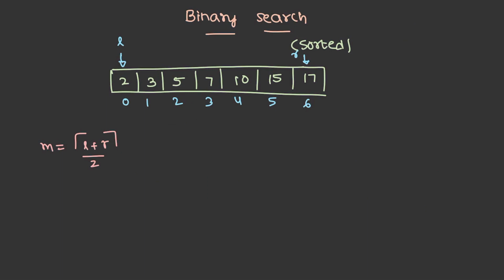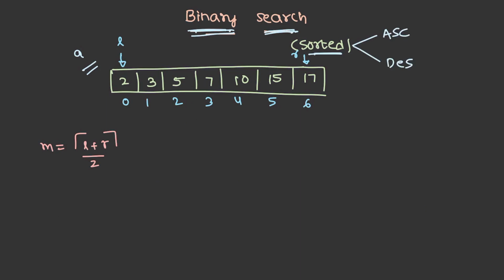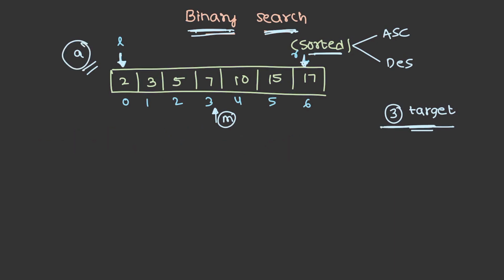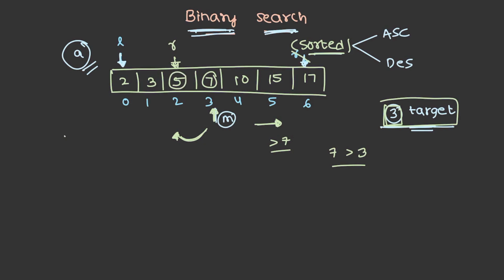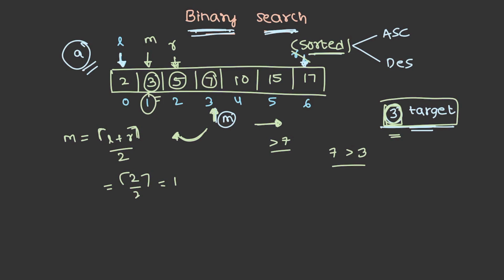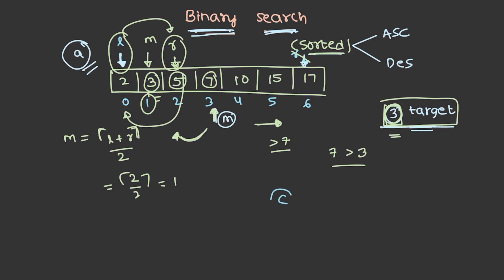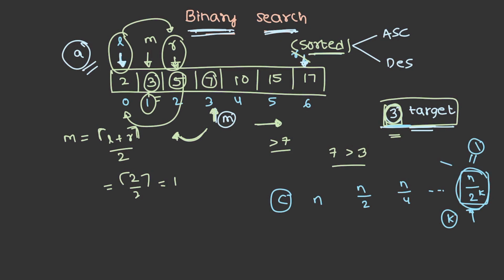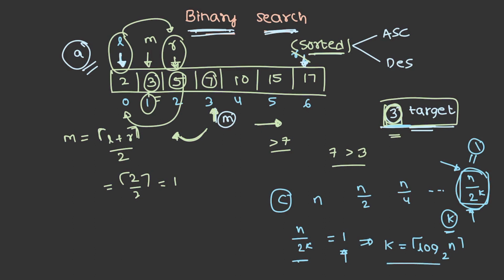Binary Search | Algorithms | Programming Concepts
In this video, we explore Binary Search, a highly efficient algorithm used to locate a target value within a sorted array or list. You'll discover how binary search works by repeatedly dividing the search interval in half until the target value is found or determined to be absent. Through clear explanations and coding demonstrations, we'll illustrate the step-by-step process of implementing binary search and discuss its time complexity and advantages over other search algorithms. Whether you're a beginner or an experienced programmer, this video offers invaluable insights into mastering binary search and its application in various programming scenarios.